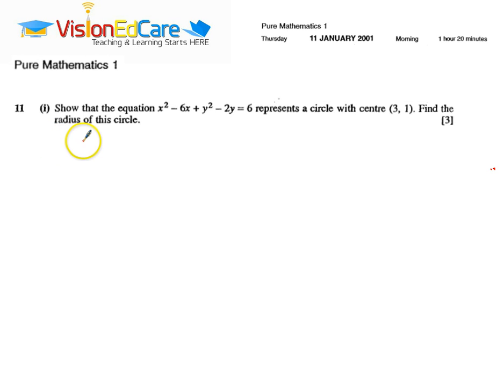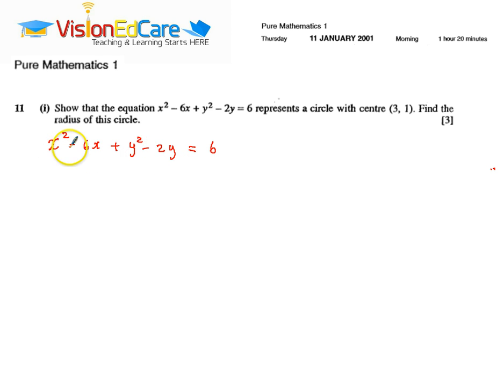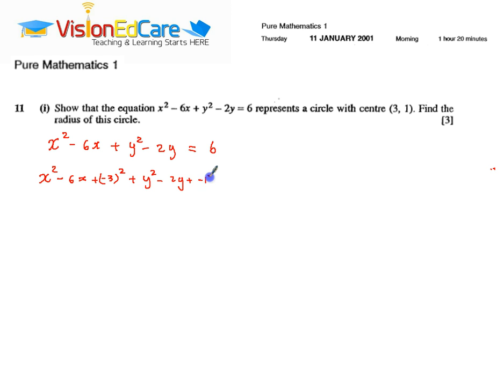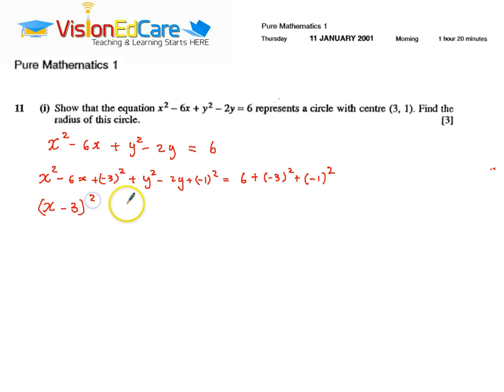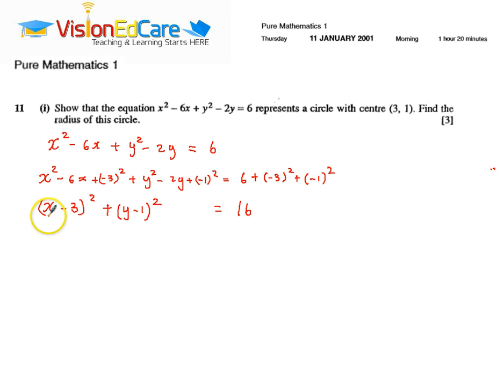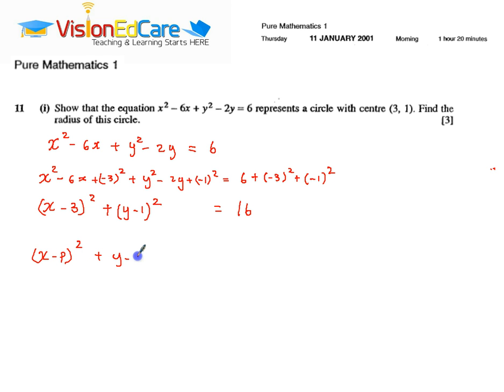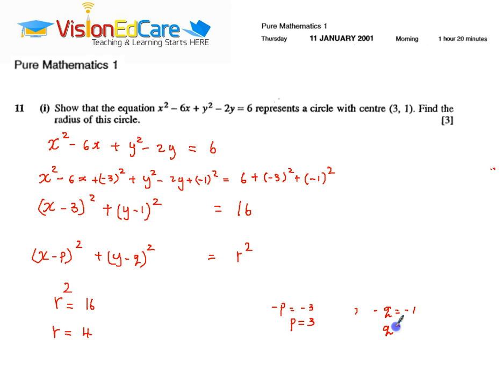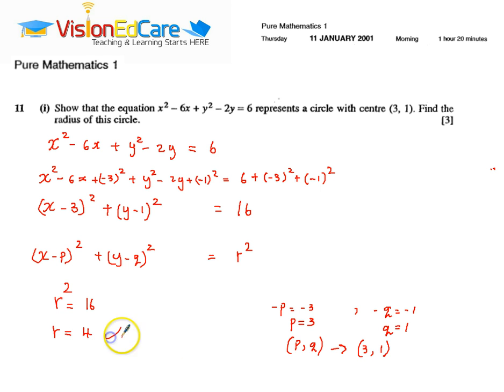Equation of a circle Pure maths 1 2001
Explore our mathematics methods anywhere anytime!